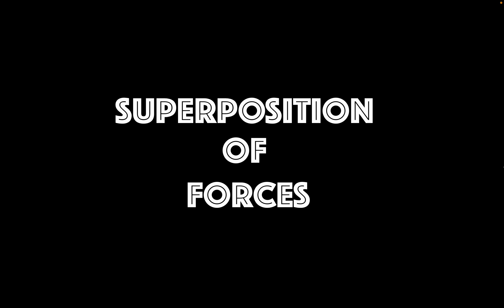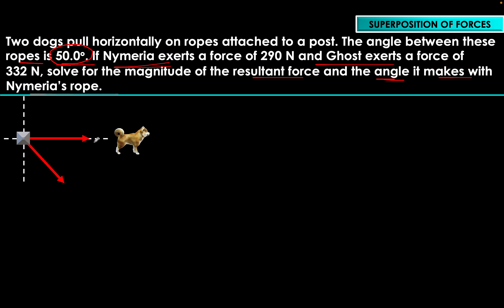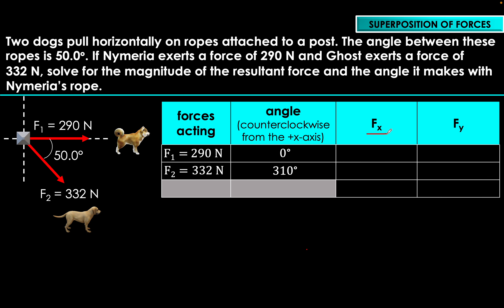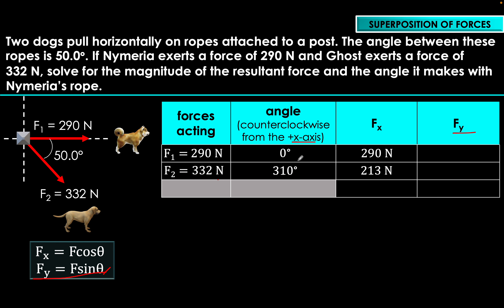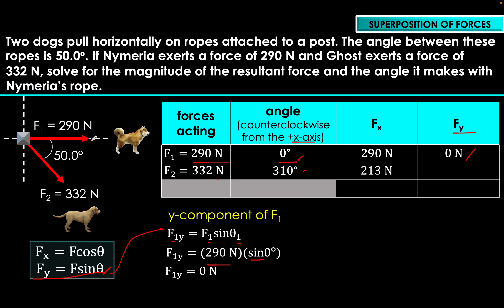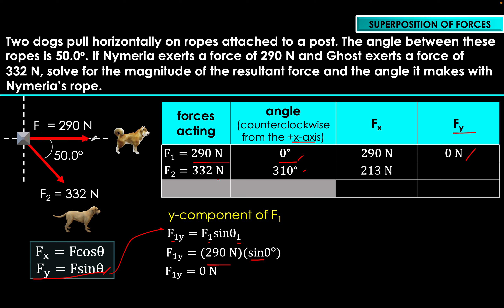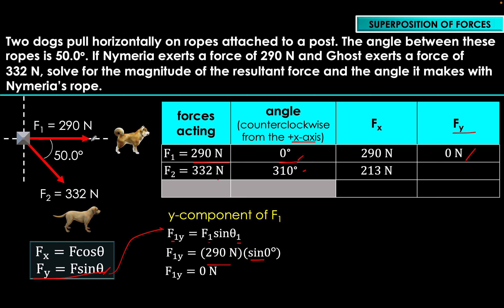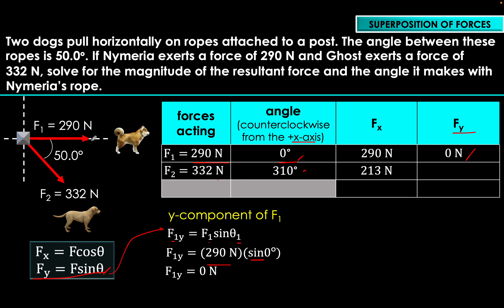Superposition of forces | Solving for magnitude and direction of resultant force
This is a tutorial on how to solve the resultant force (magnitude and direction) of concurrent forces.

00:00 - learning target
00:32 - problem solved:
Two dogs pull horizontally on ropes attached to a post. The angle between these ropes is 50.0°. If Nymeria exerts a force of 290 N and Ghost exerts a force of 332 N, solve for the magnitude of the resultant force and the angle it makes with Nymeria’s rope.
01:26 - how to illustrate the problem
03:26 - solving for the components of the forces acting
09:45 - solving for the magnitude of the resultant force
12:06 - solving for the direction of the resultant force
17:06 - conceptual applications
18:18 - summary of the problem-solving steps followed